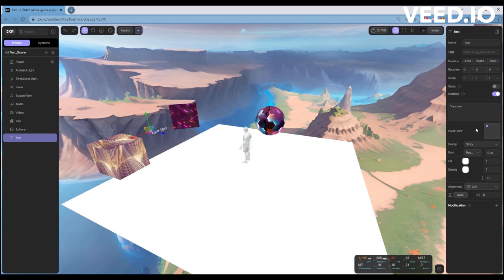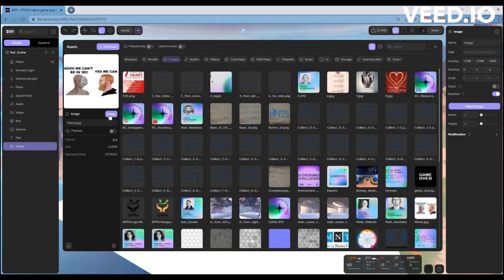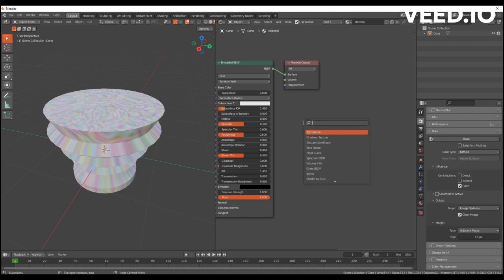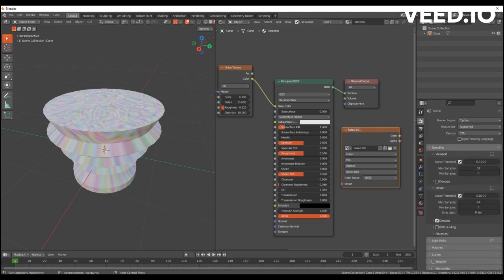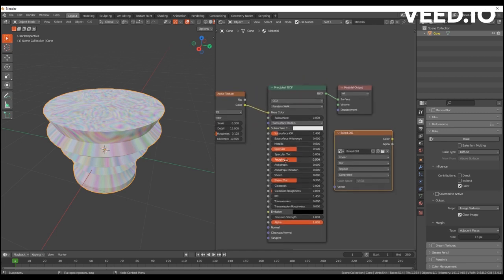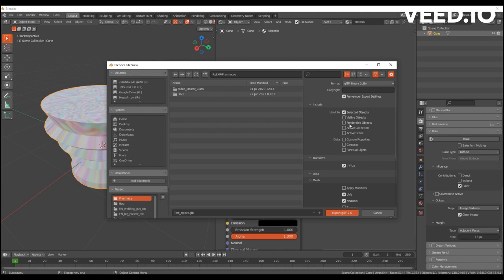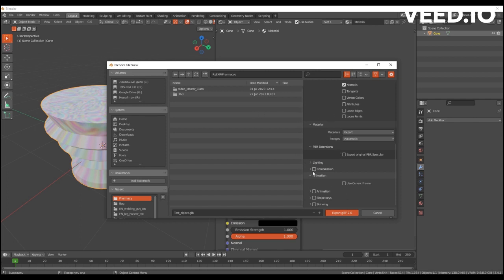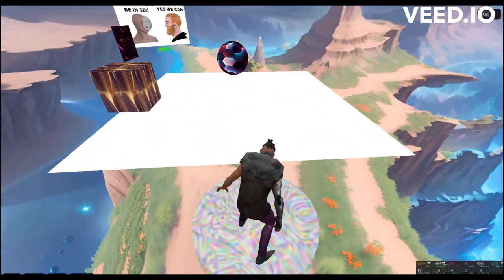Master Class for the Pharmacy Hackathon part 2. Adding image, text, 3d object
In this video you learn how to add the image, text and 3D objects in your scene on 8XR Engine.